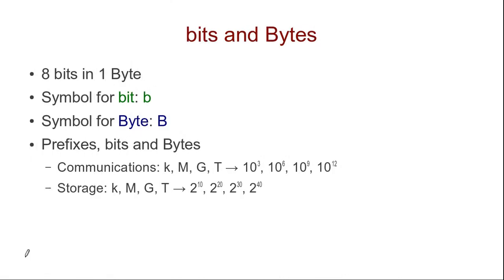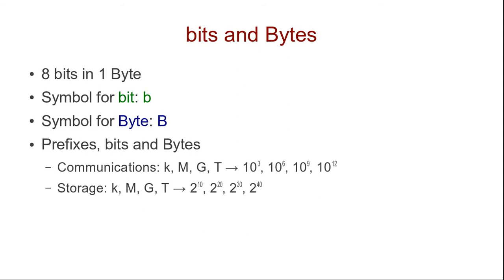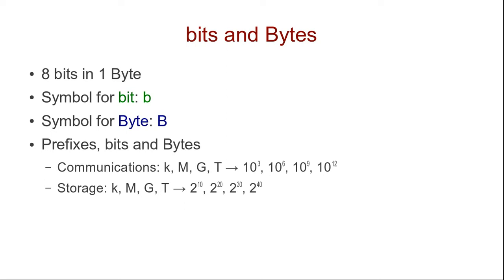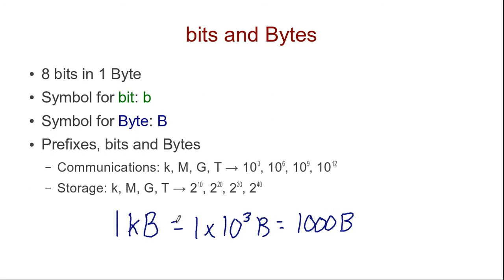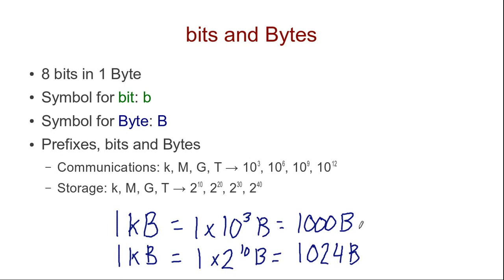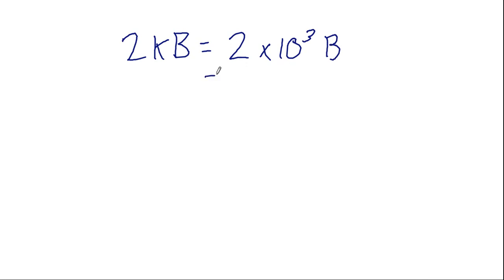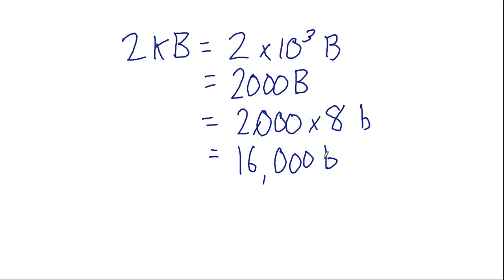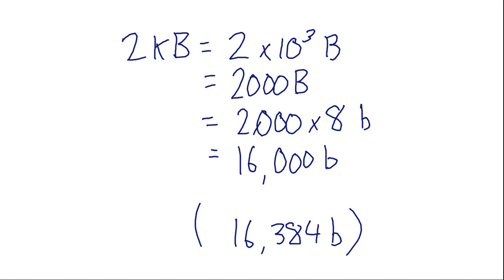Bite and Bite in Computer Networking